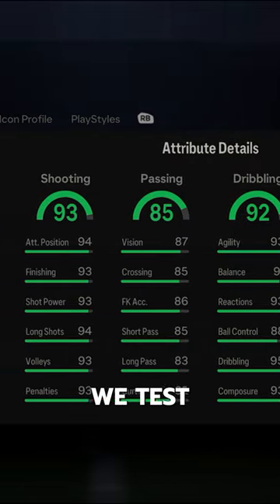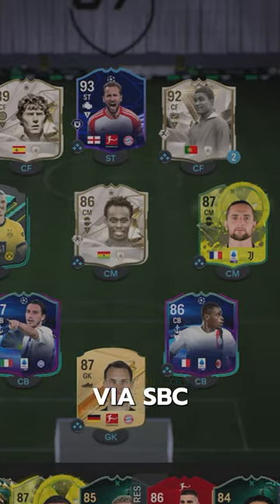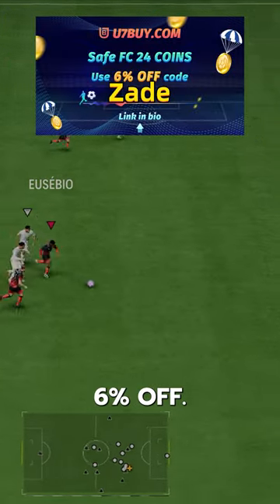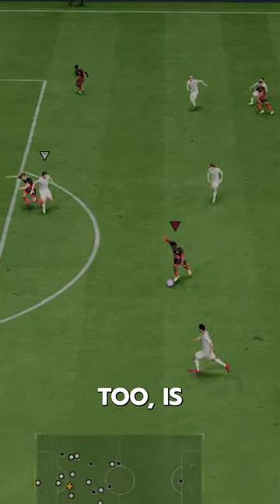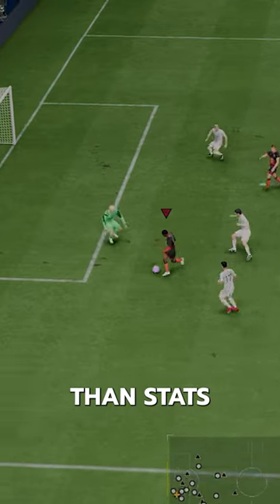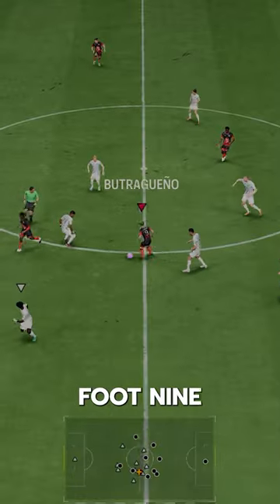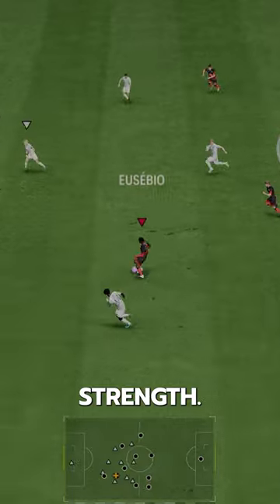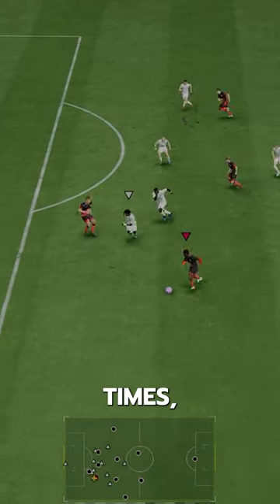Centurions Icon Eusebio FC24 Player Review! / Baller or bust!?